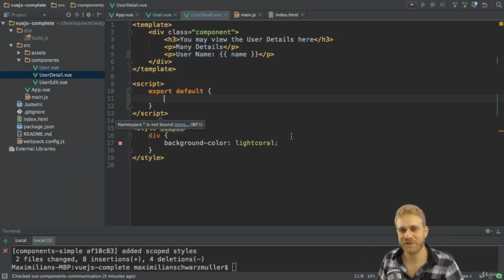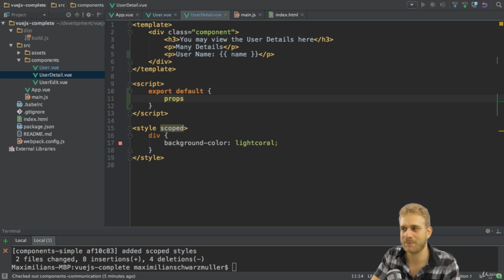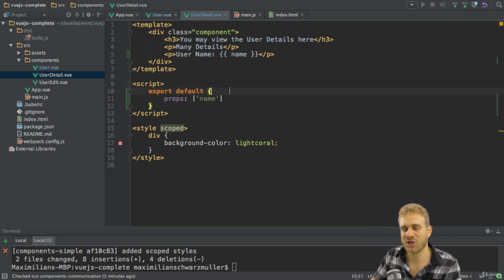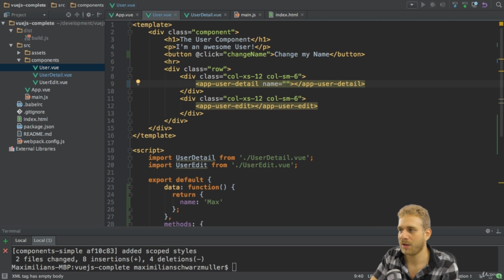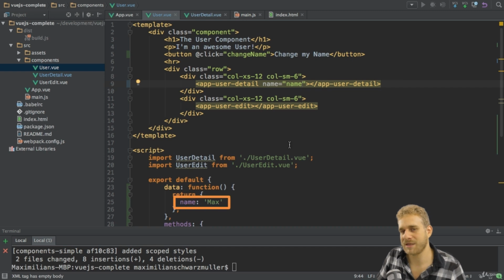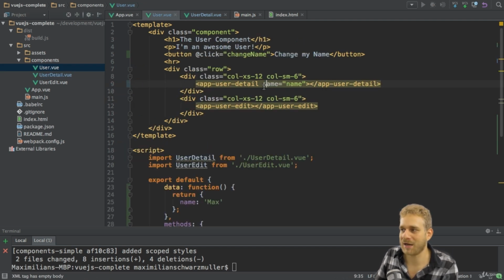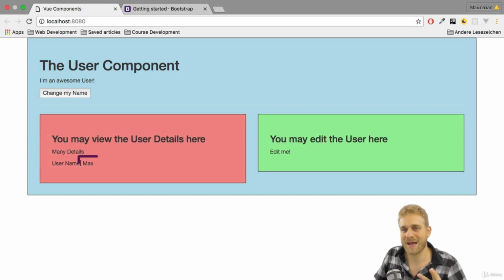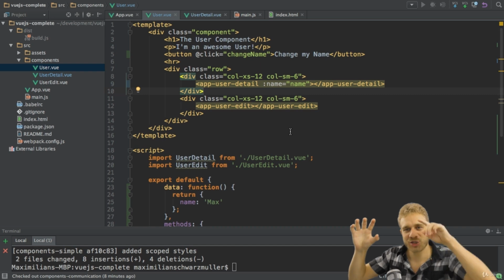VIII. Communicating between Components. 3. Using Props for Parent = Child Communication